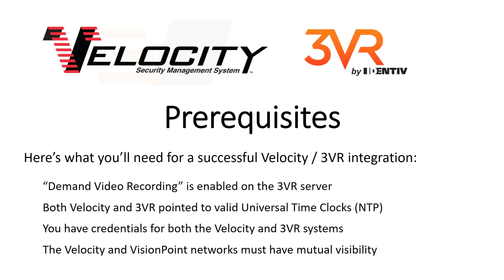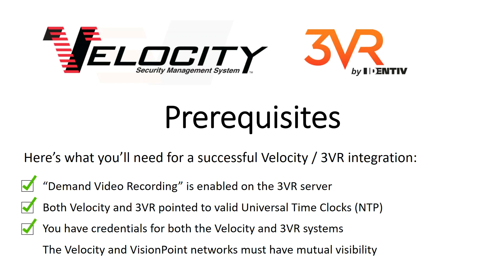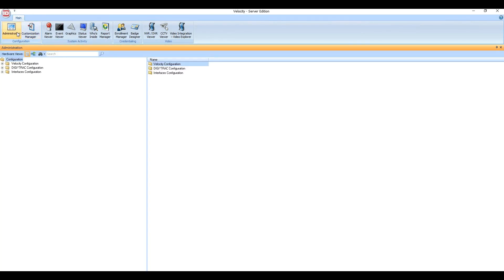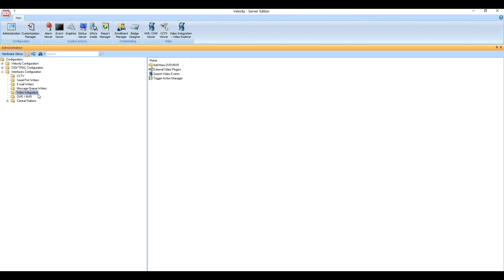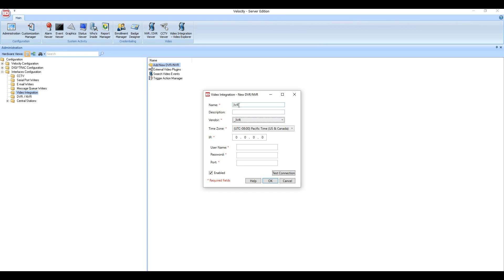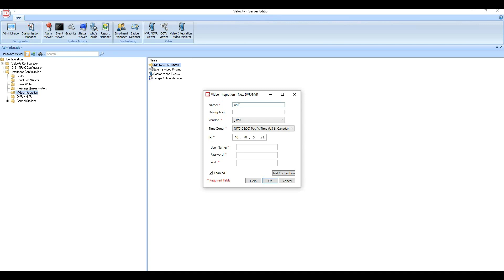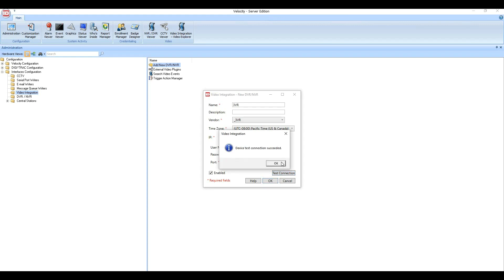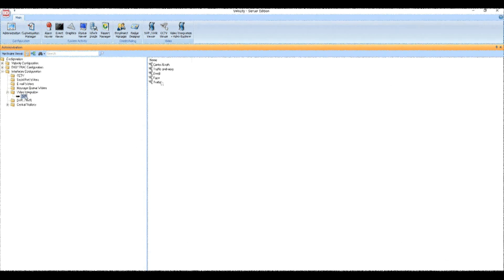Connecting Velocity to a 3VR System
In our “Velocity to 3VR Integration Part 1: Connecting Velocity to a 3VR System” video tutorial, we’ll discuss the necessary steps for a successful Velocity/3VR integration.

Find our “Velocity to 3VR Integration” video tutorial series at [link to playlist]. To learn more about 3VR video and data analytics, schedule a live demo